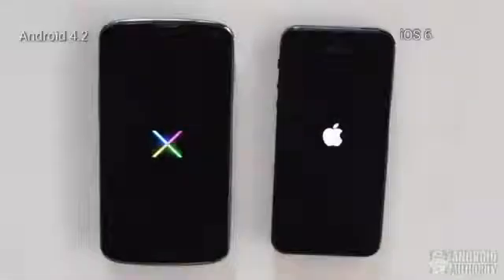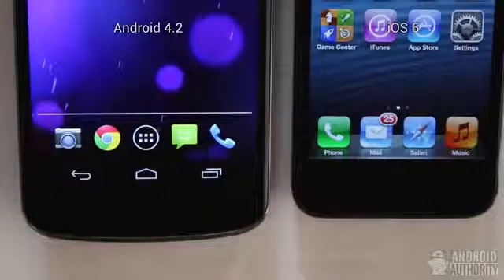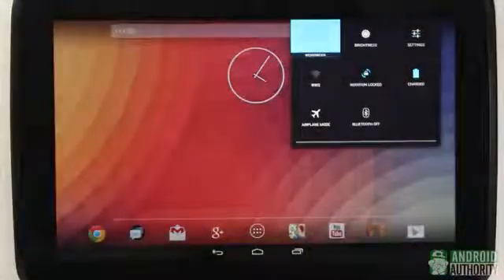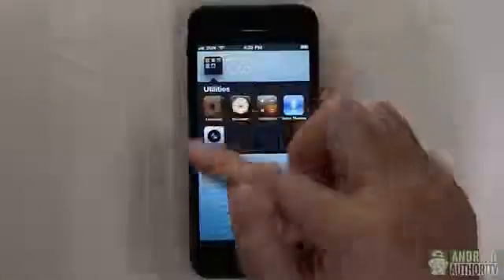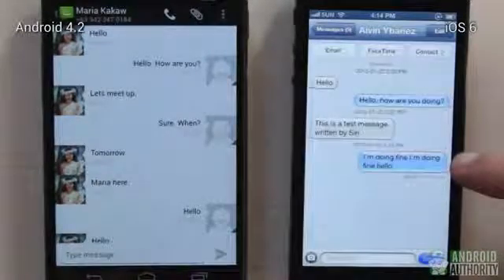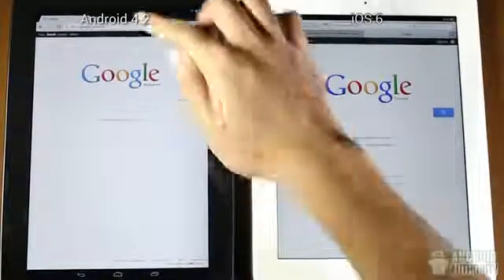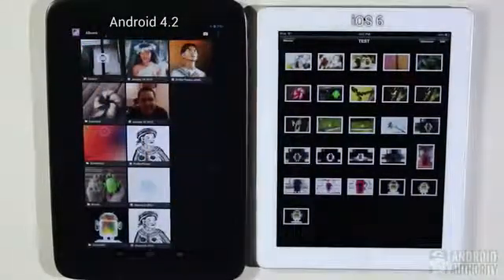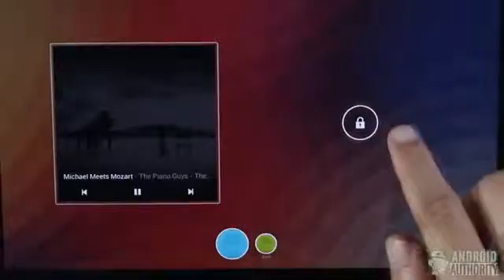Android Vs iOS part 2